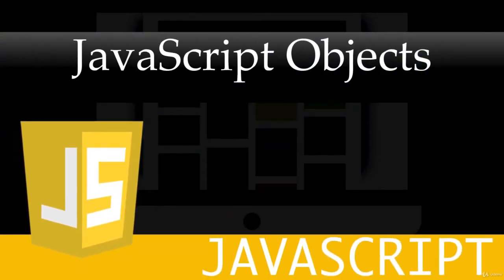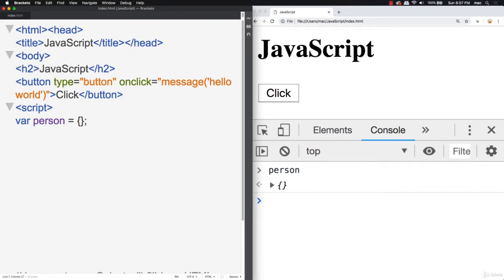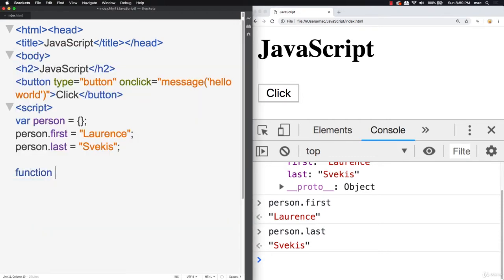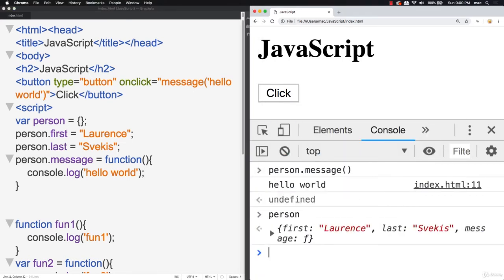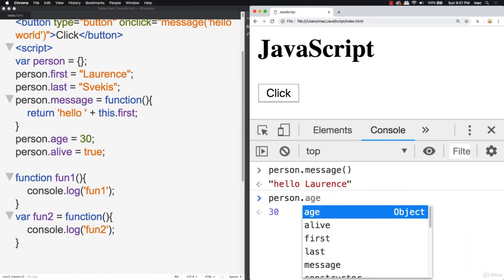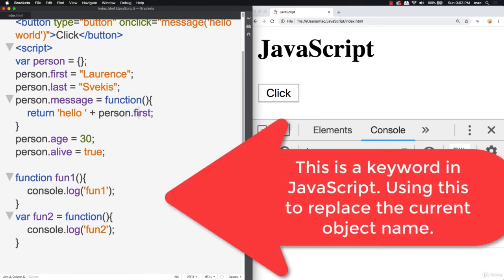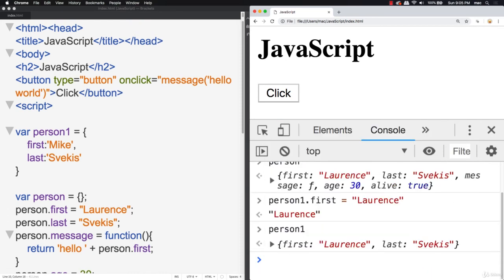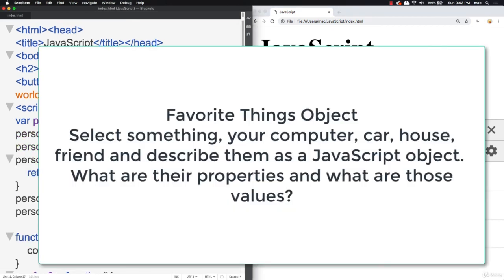Part-11 JavaScript Objects